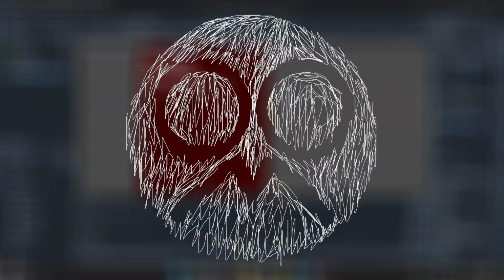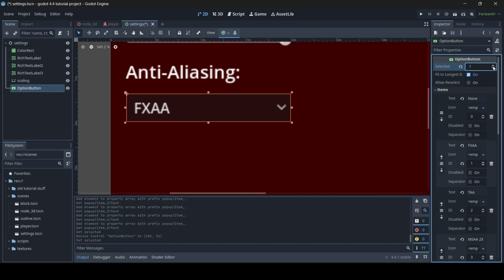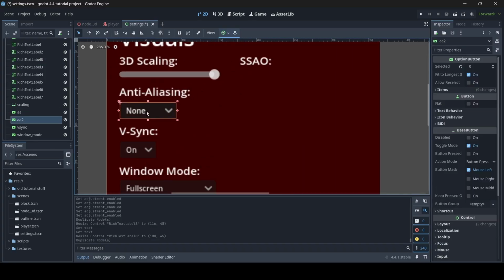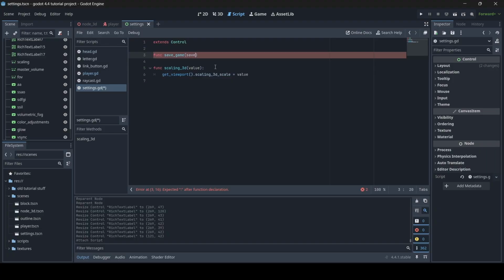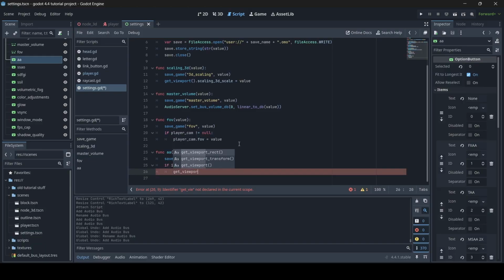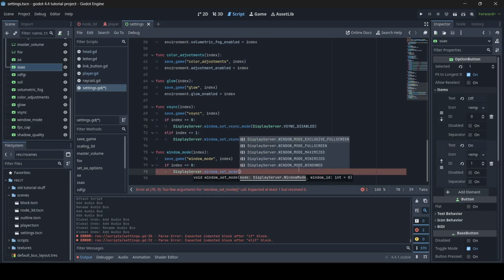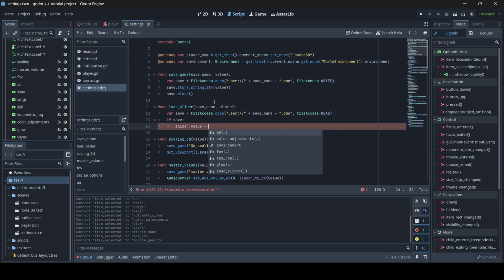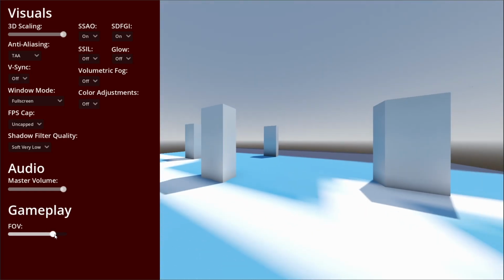How to Make a Settings Menu in Godot 4 - Godot 4 Tutorial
In this in-depth Godot 4 tutorial, I teach you guys how to make a settings menu for your Godot games. This tutorial is decently long because I wanted to show you guys how to do as many settings as possible + I wanted to explain things well for you guys to understand.

Sections:
0:00 Making the Settings Menu
28:57 Scripting